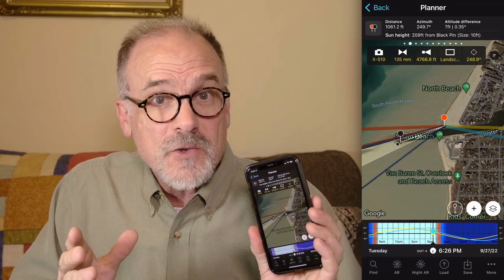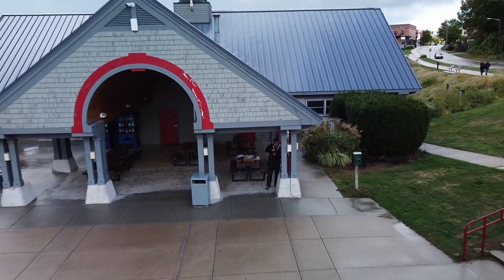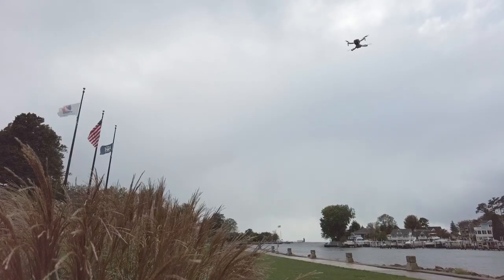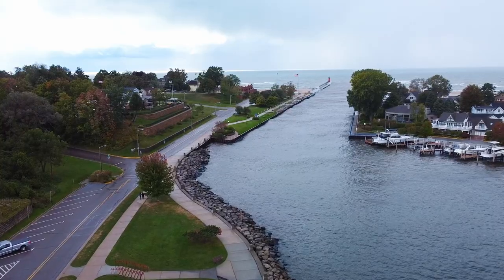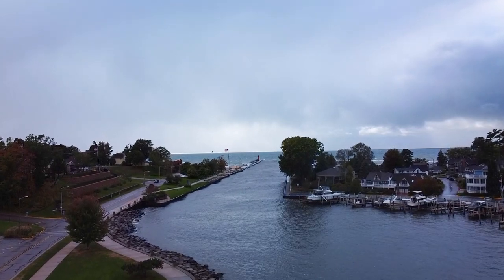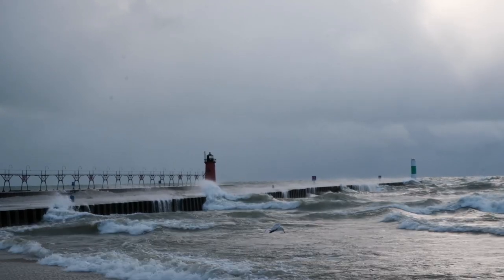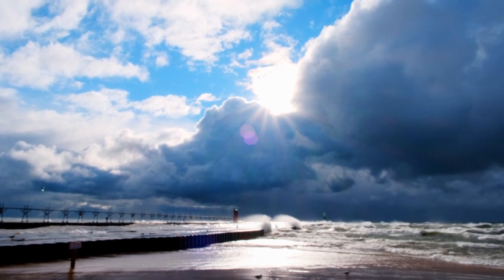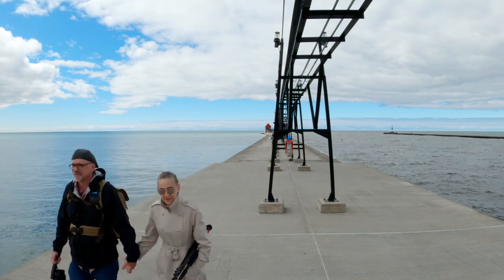Lighthouse Photography | South Haven Michigan Lighthouse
Michelle and I travel to Western Michigan to photograph the iconic South Haven Lighthouse. Planned as a Sunset and Moonset photo trip, will the weather cooperate and allow me to photograph the waxing Moon over the lighthouse?
I also use the amazing vintage Olympus 200mm f/4.0 lens on my Fujifilm X-S10. Is this lens from the 1980's sharp enough for a modern digital sensor?

Time Stamps:
0:00 Into
0:34 Planning with Photopills
1:00 Olympus 200mm f/4.0 vintage lens
1:28 South Haven MI
1:57 Bad Weather
3:26 South Haven Lighthouse 200mm lens
4:03 On the beach at South Haven Lighthouse
4:18 Handheld Photos from the beach